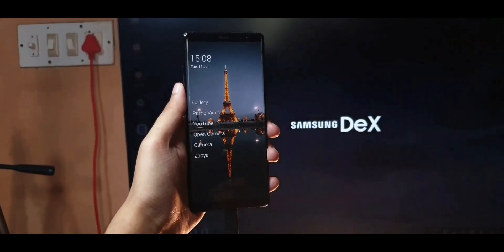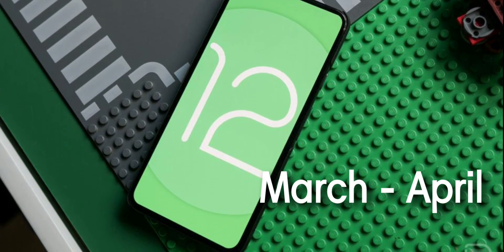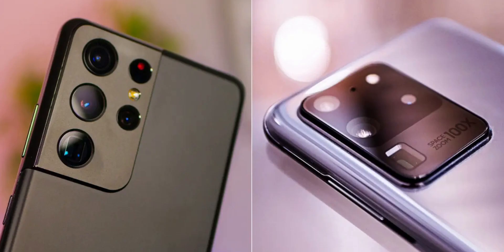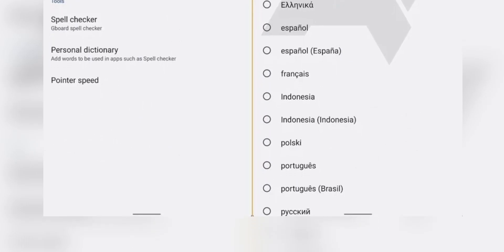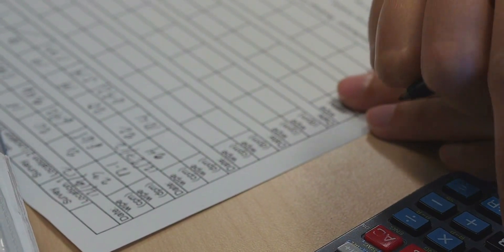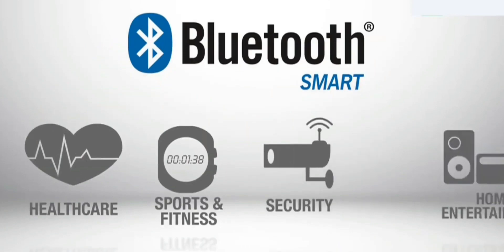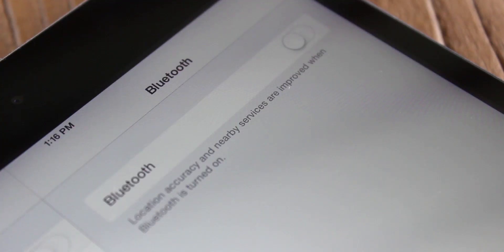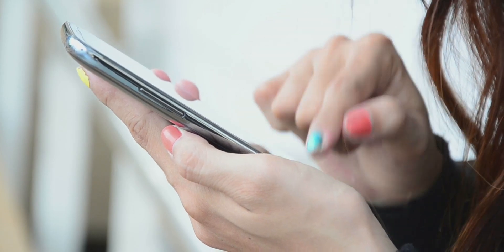Android 13 Leaks - All major features you need to know.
Android 13 release date with leaked features.
Here are all the major feature leaks and speculations we have around the upcoming Android 13 Tiramisu.